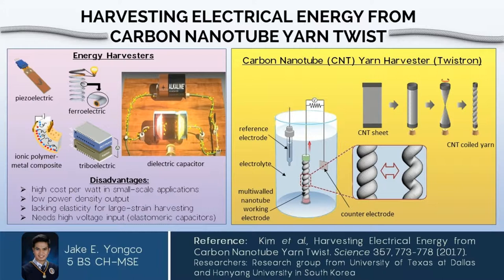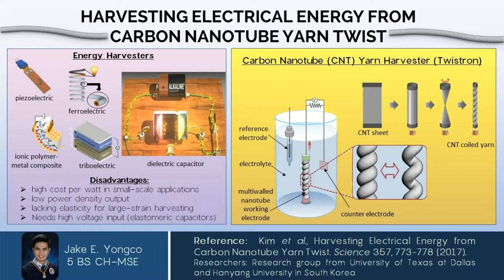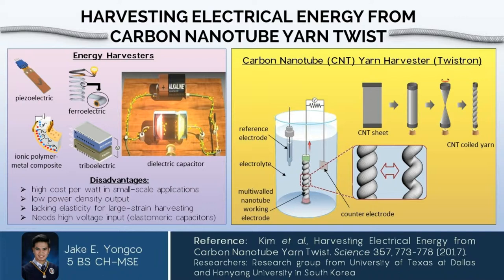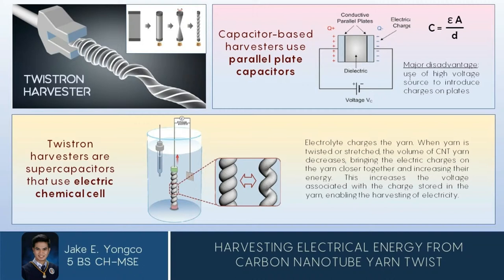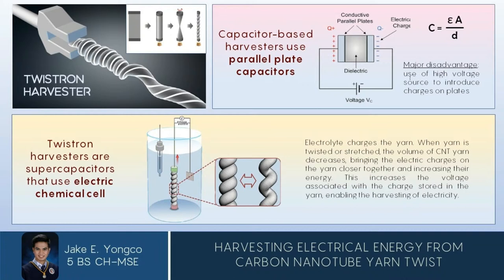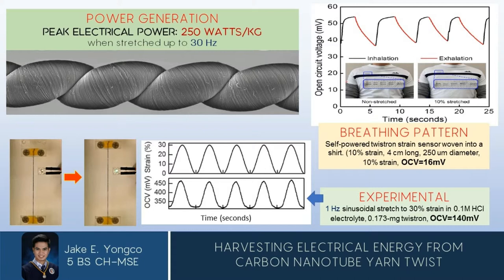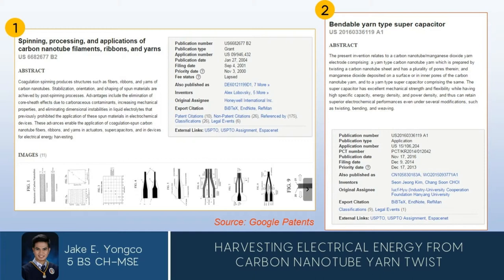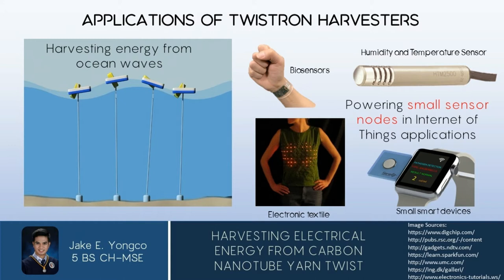Jake Yongco on "Twistron"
Twistron energy harvester, developed by a group of researchers from University of Texas at Dallas and Hanyang University, is made up of twisted carbon nanotube yarn. When stretched, the yarn can harness mechanical energy and turn it into electricity.

This is a student submission to the class MSE 160: Innovation and Technology, during the 1st Semester of SY 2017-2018, by Prof. Gregory Tangonan of the Ateneo Innovation Center, Ateneo de Manila University, Quezon City, Philippines. References and sources of information are indicated in the student's output.

For more information about the Ateneo Innovation Center, please